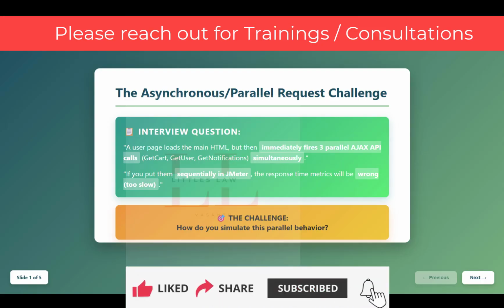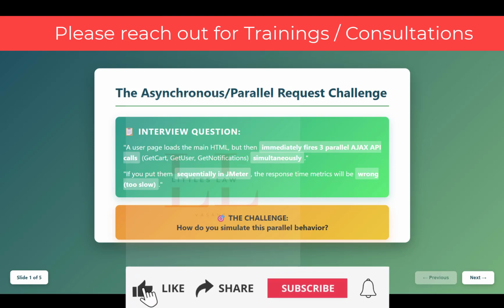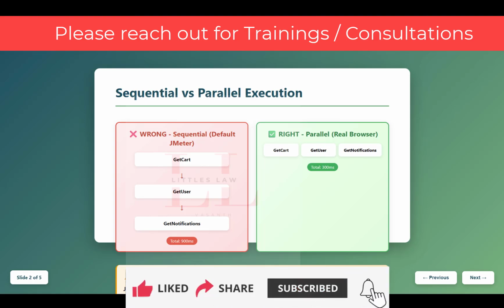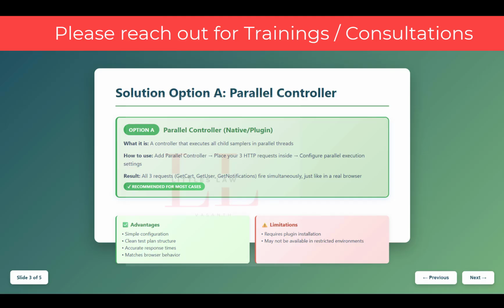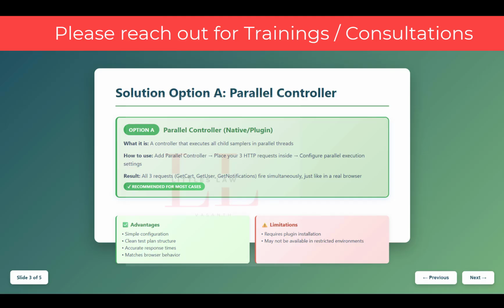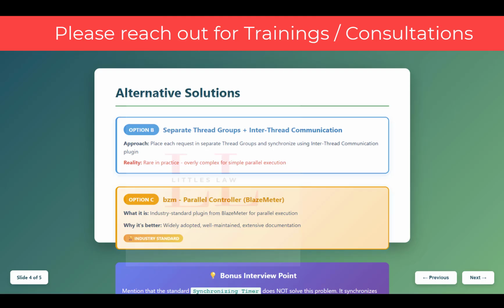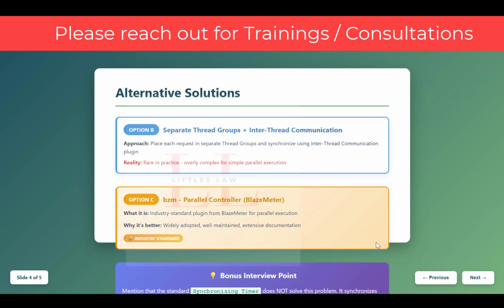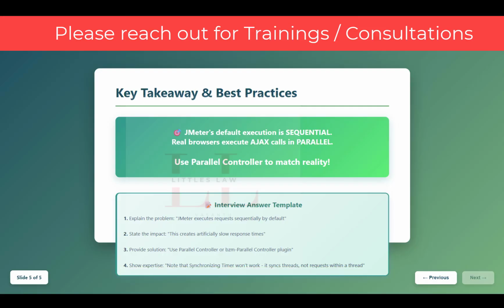Top 50 JMeter Interview Qns (04/50) : How to handle 'Asynchronous / Parallel Request' in JMeter